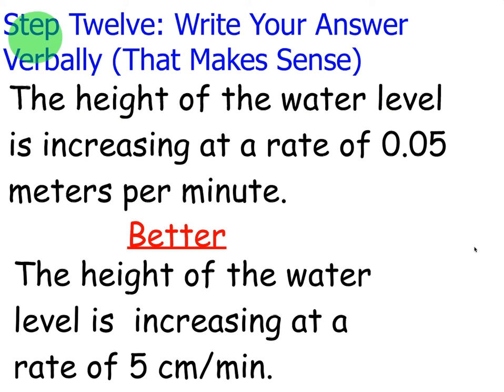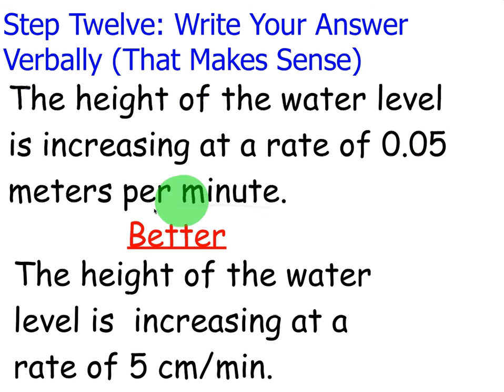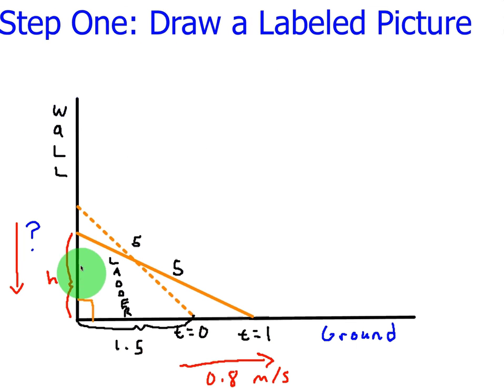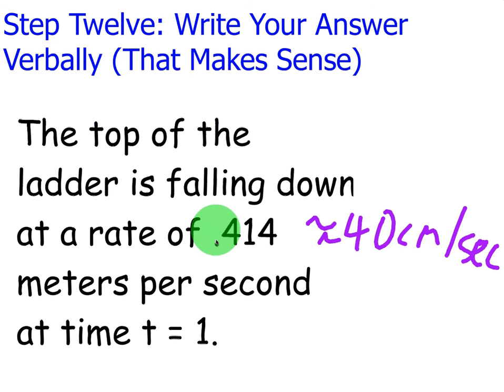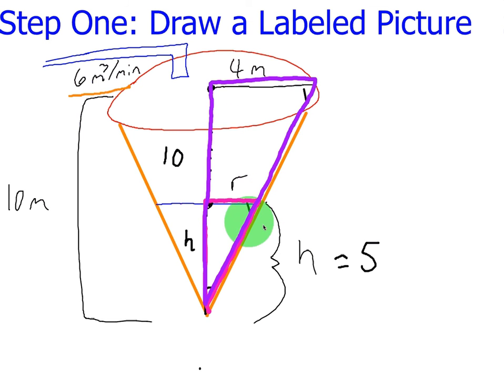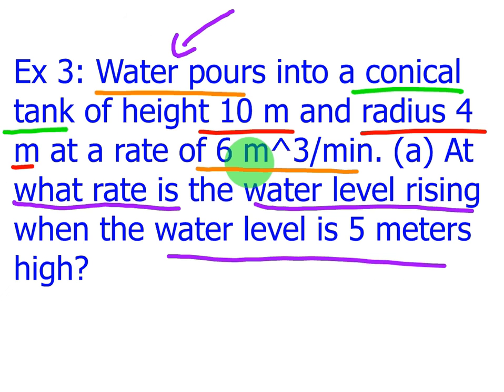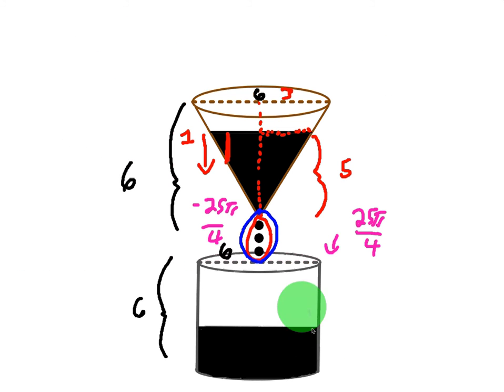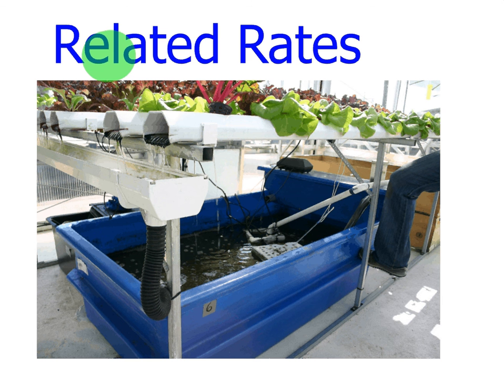Related Rates (Step 12: Write Your Answer Verbally)